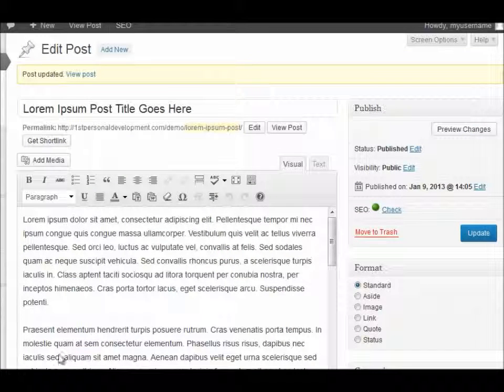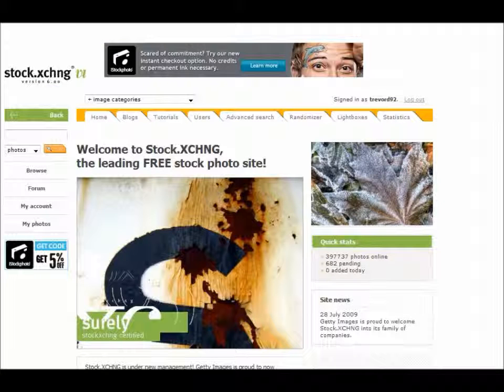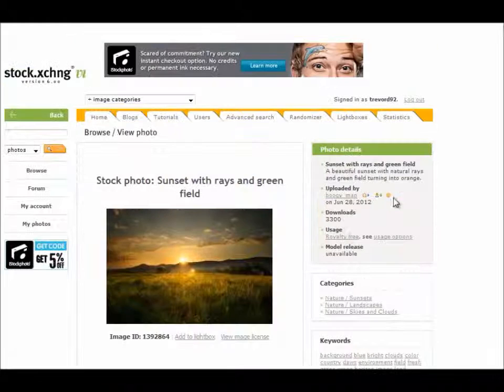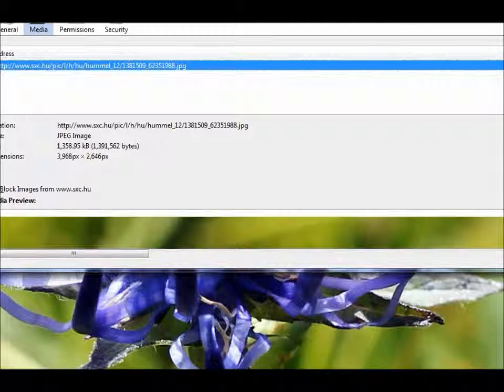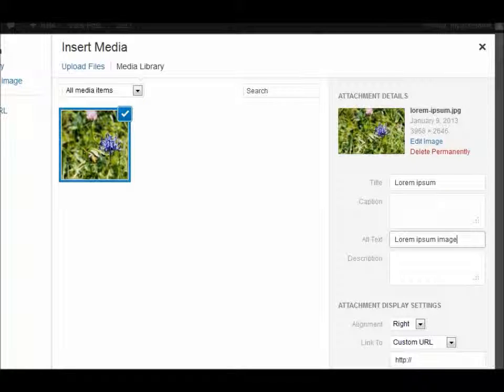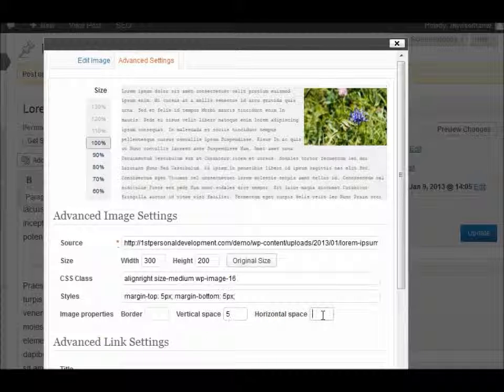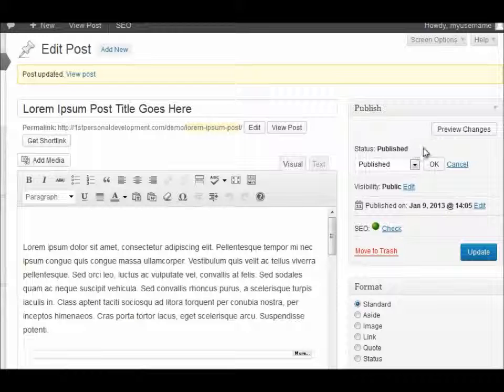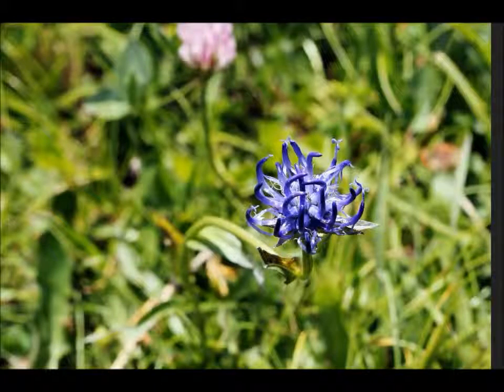10Other things you can do with your post